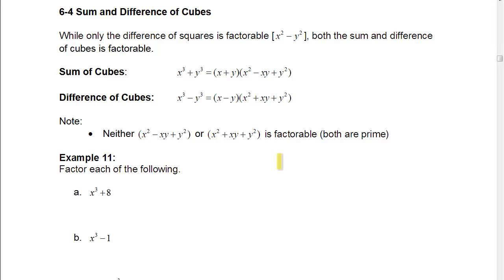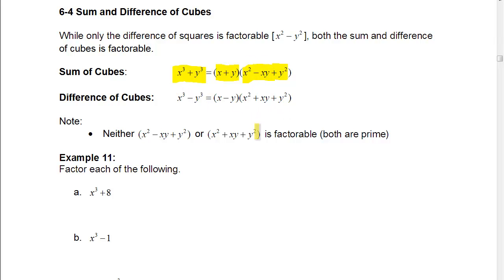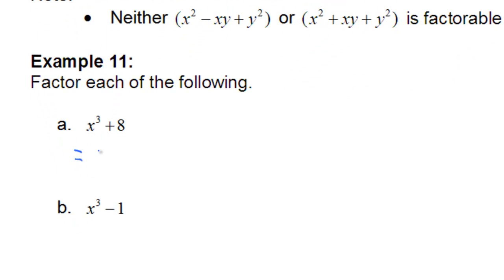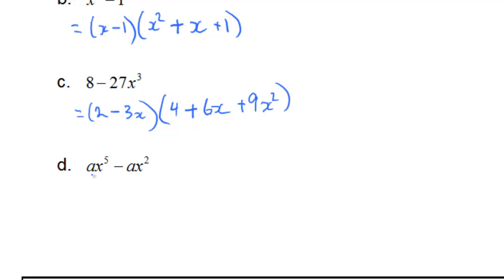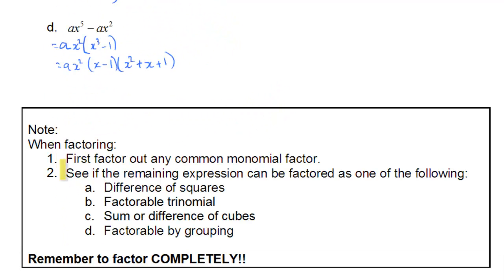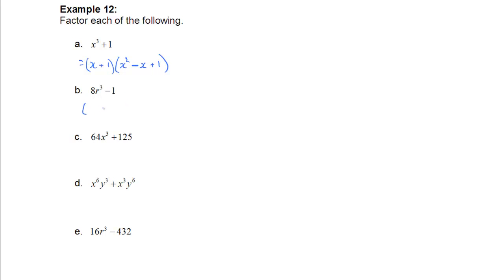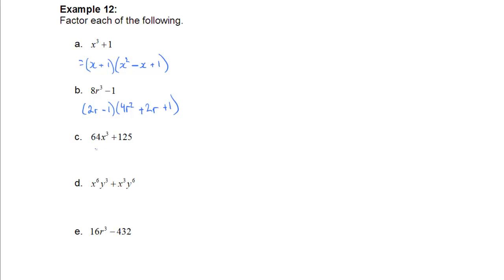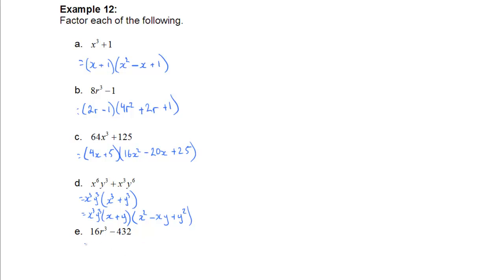Factoring Sum and difference of cubes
MA1700 lesson factoring the sum and difference of cubes